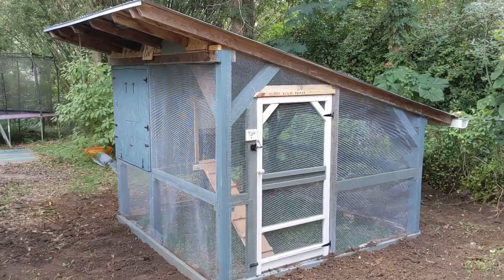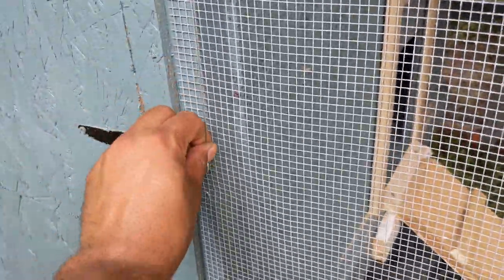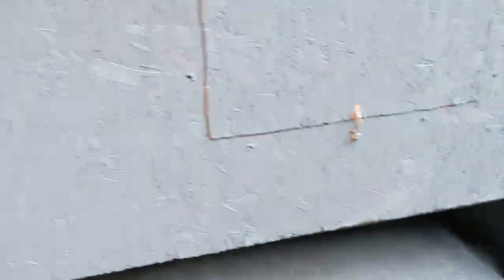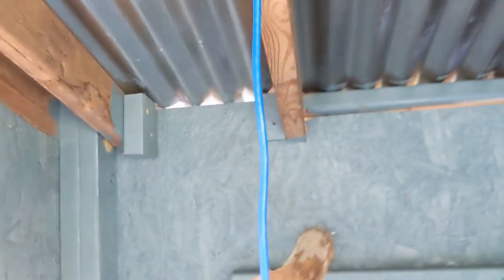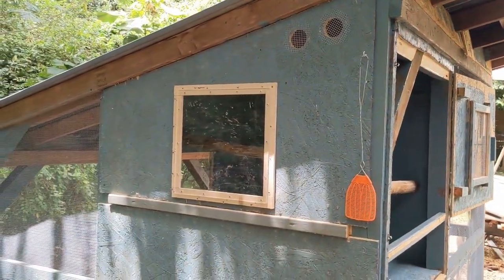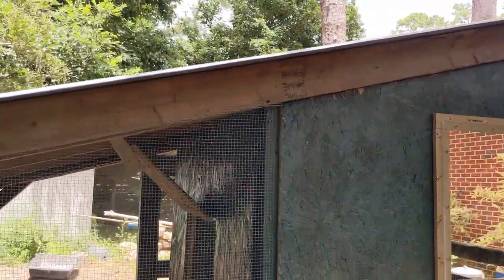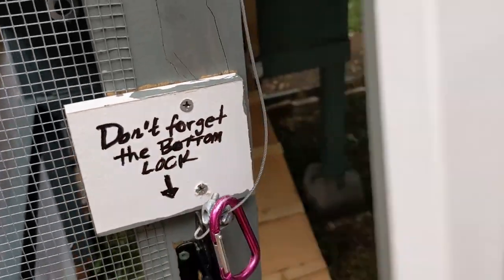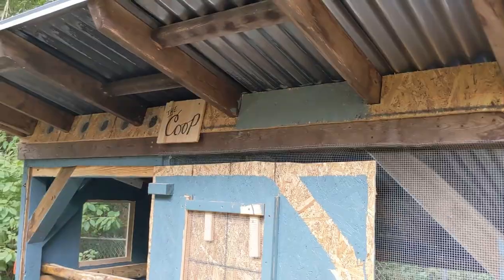Cob Oven to Chicken Coop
A quick tour of the chicken coop I made from the roof structure that covered my cob oven.